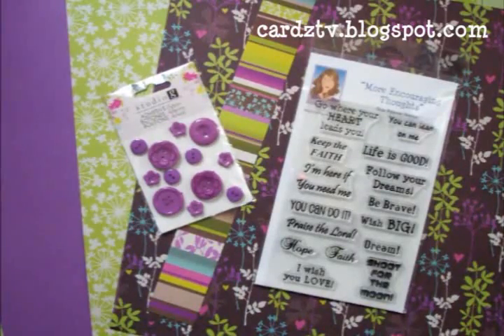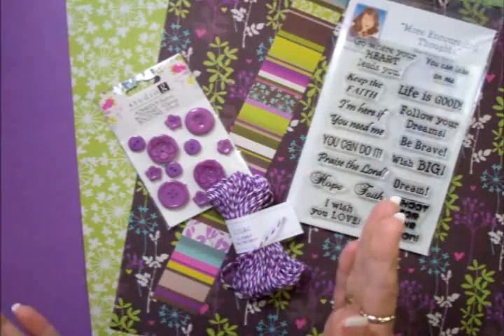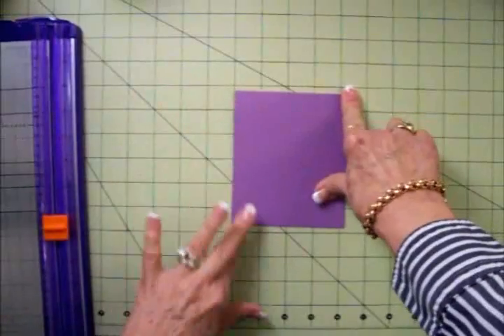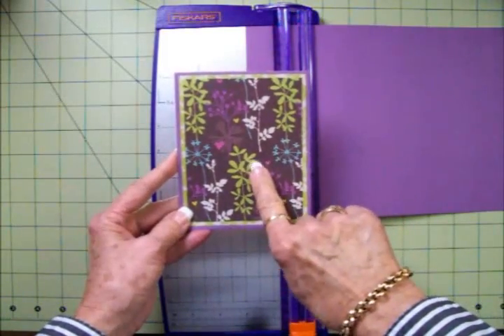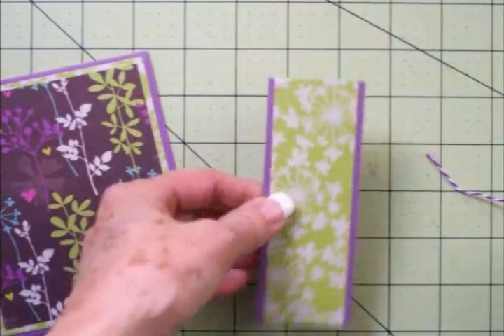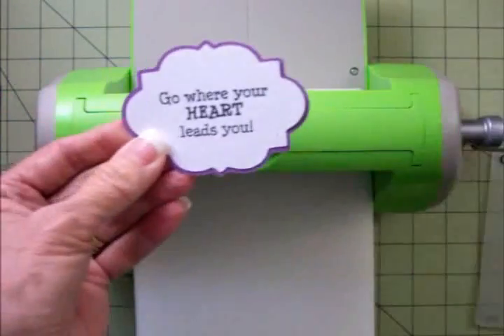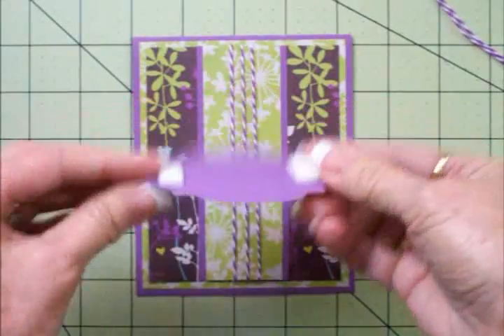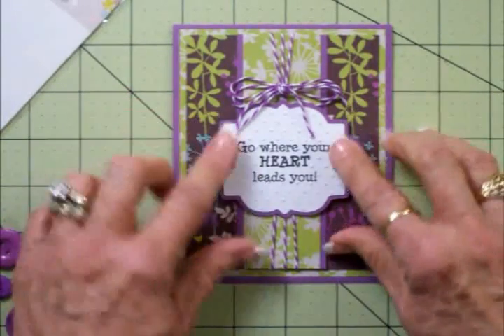"Go Where Your Heart Leads You"